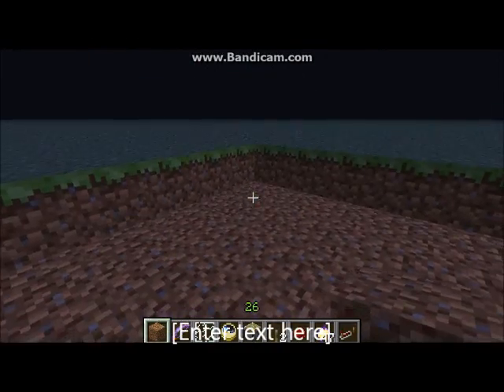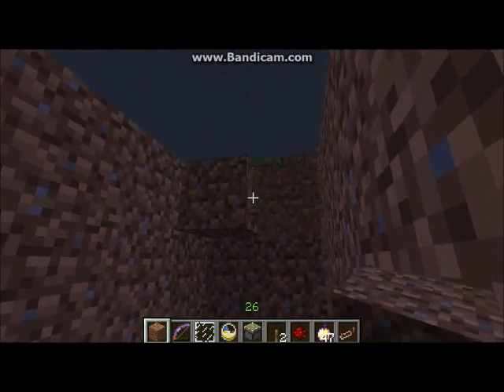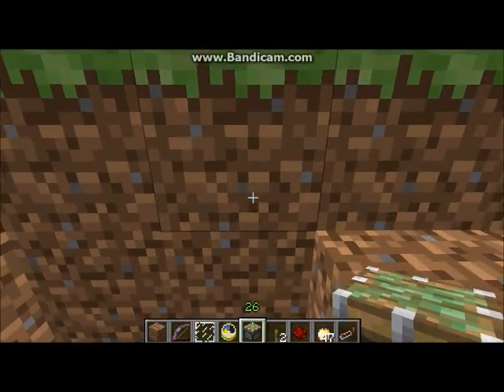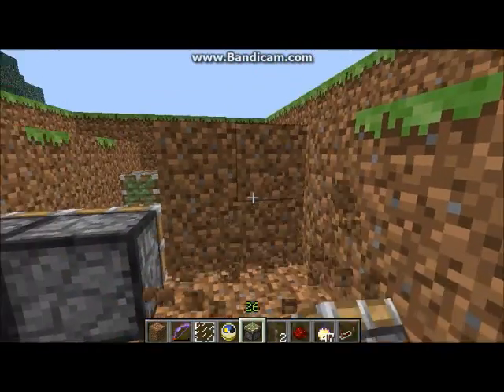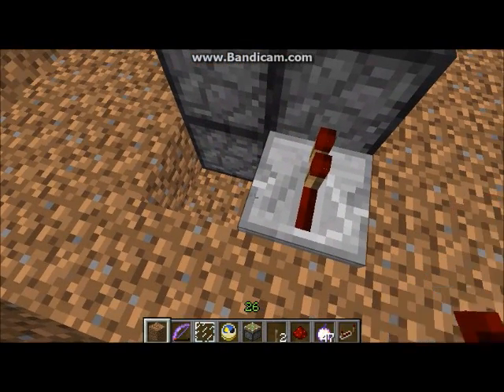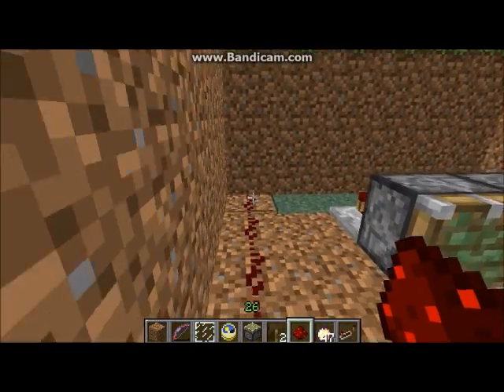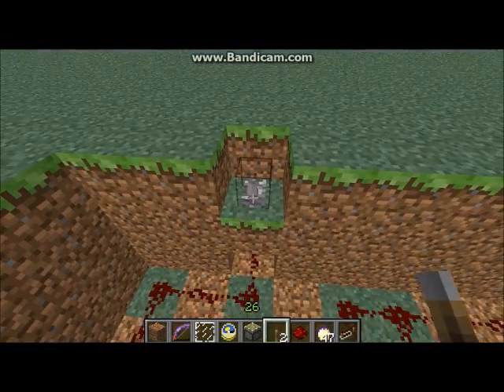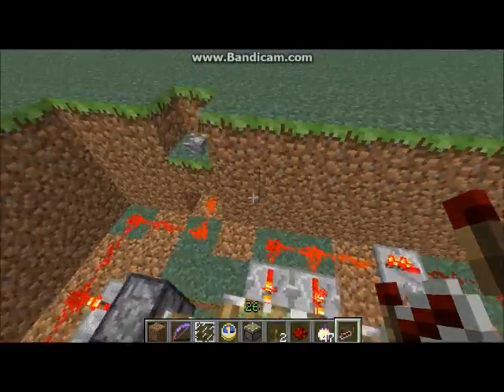redstone and MORE pt2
i show you how to build the trap door step by step. song by Rise Against , behind closed doors